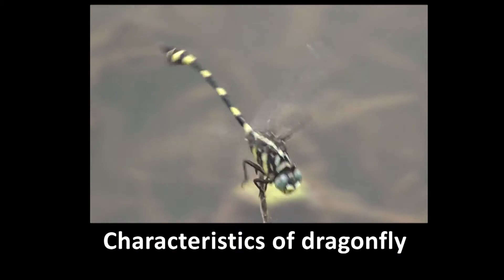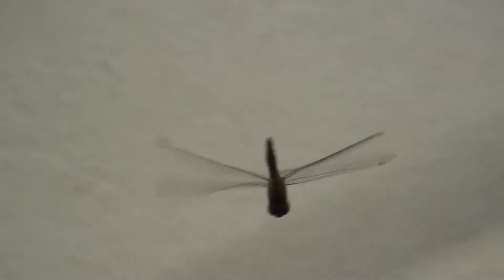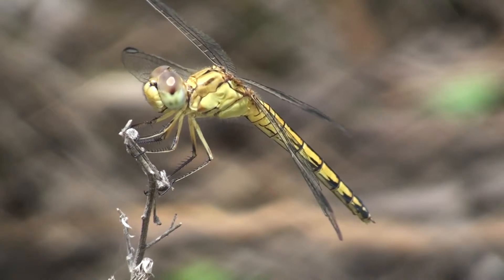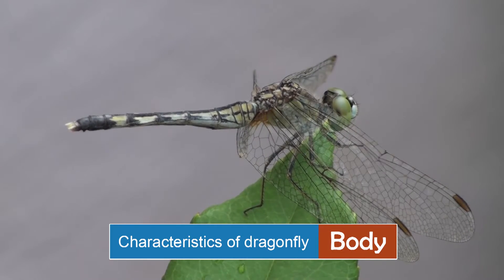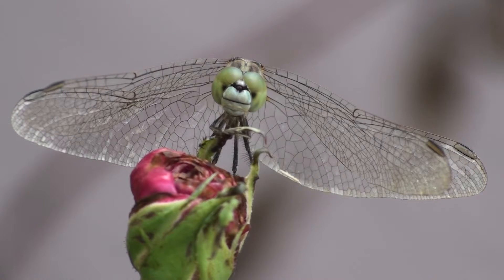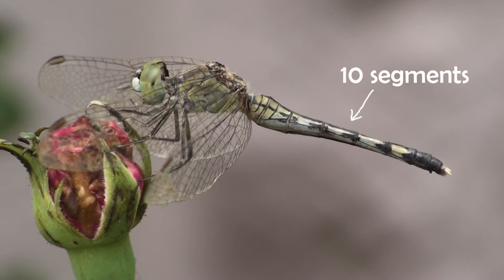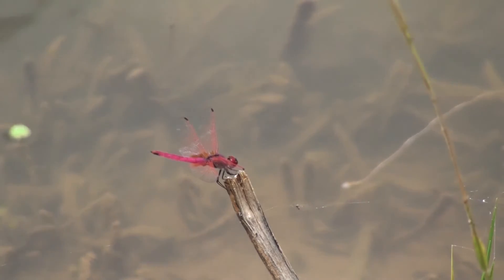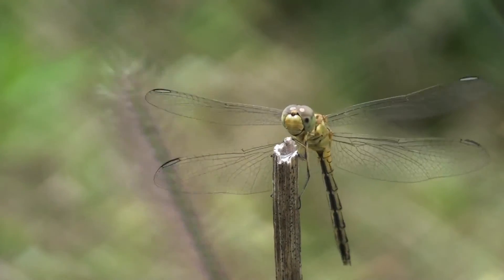Characteristics of dragonfly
Dragonflies have some different and distinct characteristics than other insects. Learn those things by watching this video..